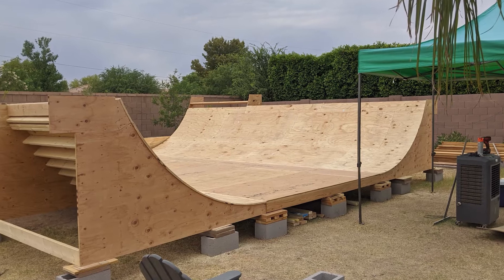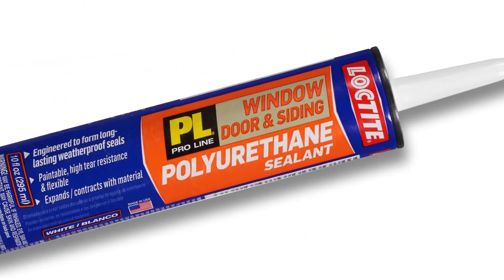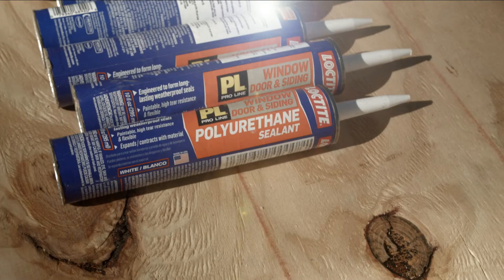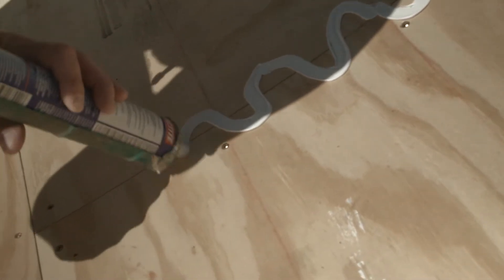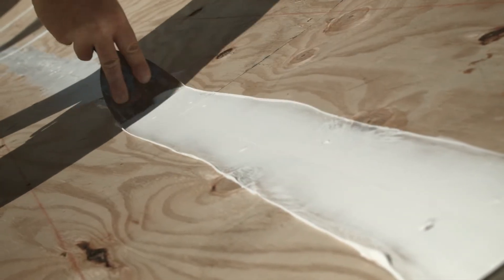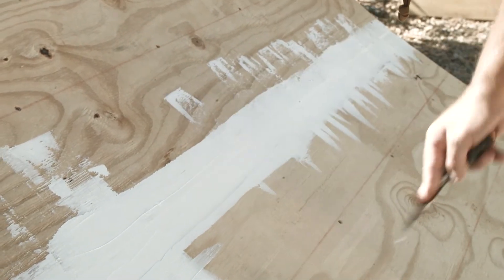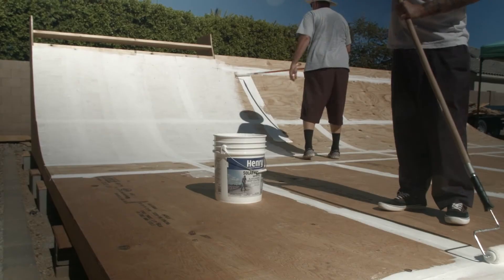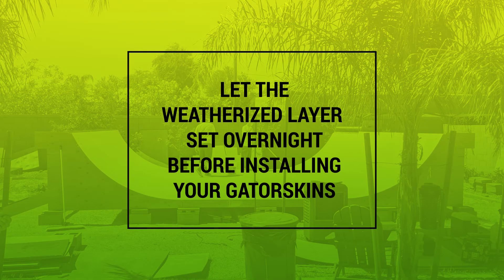Weatherize your ramp!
A backyard ramp is a huge investment in time and money. Without prepping the base layers of plywood prior to installation of your surface panels you are setting yourself up for costly repairs and aggravation. The weatherization process is an added step and (slight) expense but you'll be glad you put in the work when the first downpour comes.